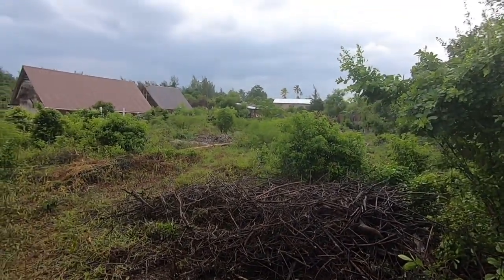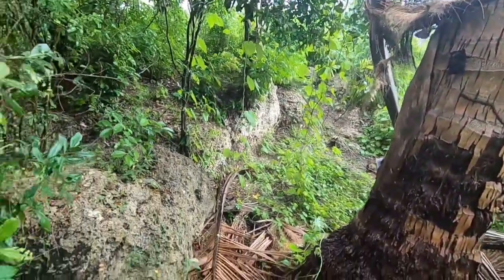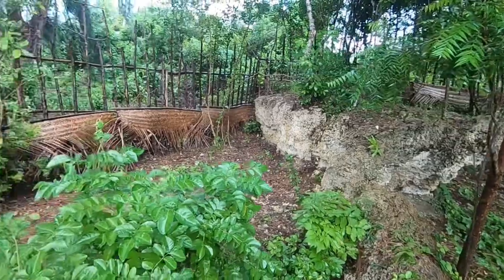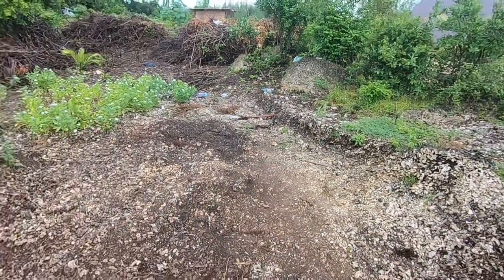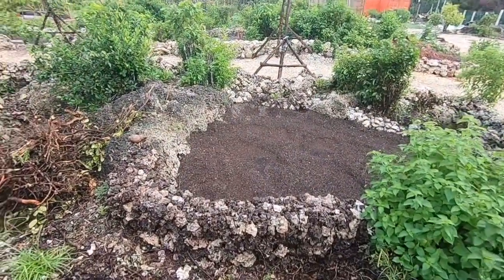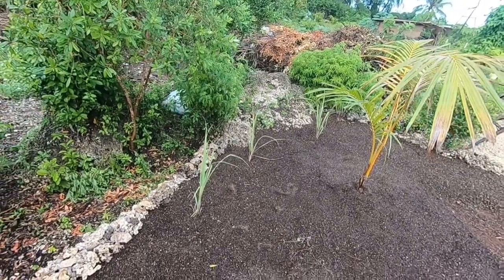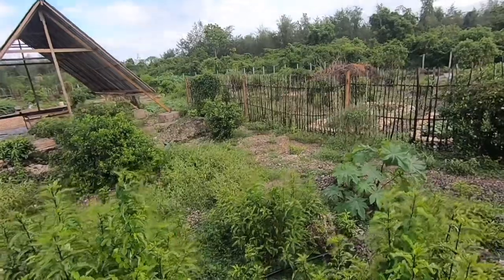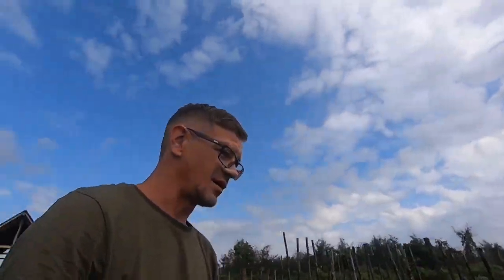A walk around the grounds of Pongwe Eco Lodge.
Outlining the future developments of pongwe eco lodge.